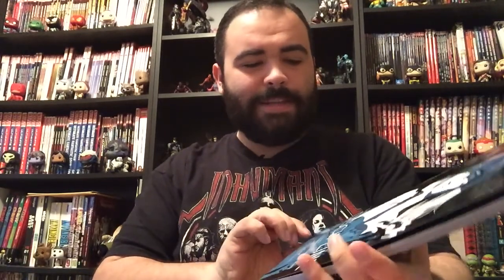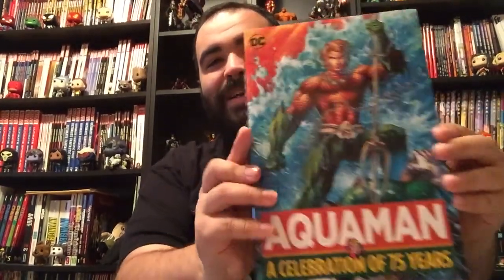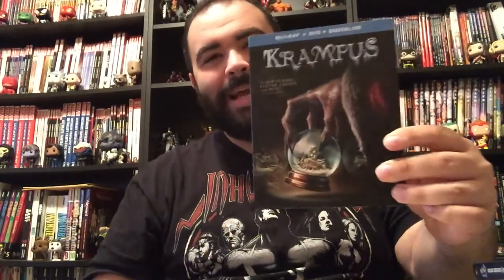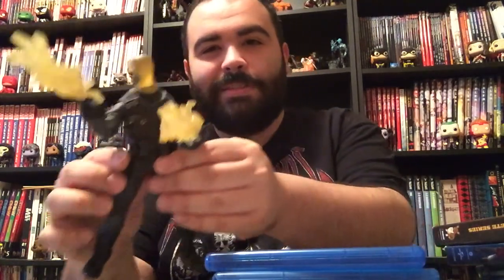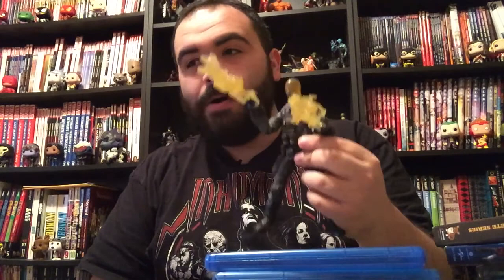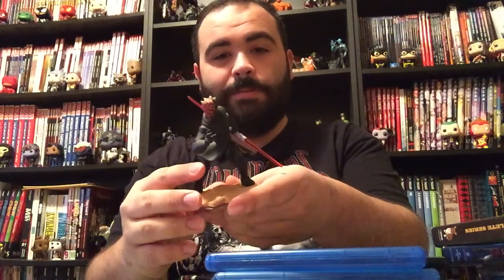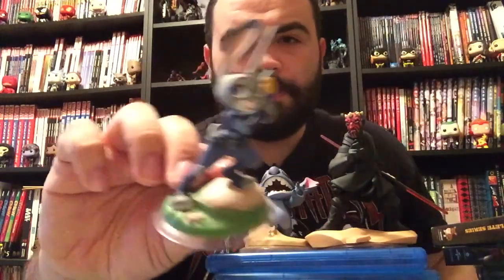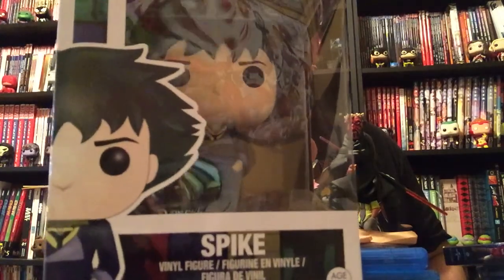Comic Book Haul November 2016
Jeez, that was a lot of books to talk about!

SNAPCHAT: A WEEK IN GEEKDOM
PERISCOPE: @AWEEKINGEEKDOM